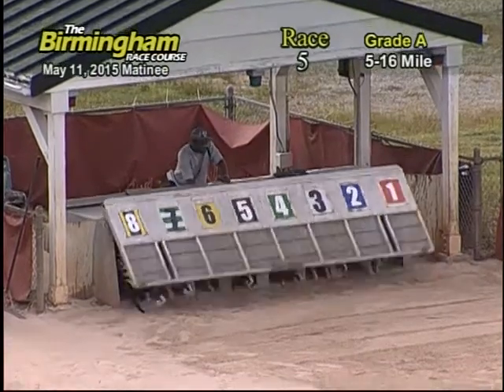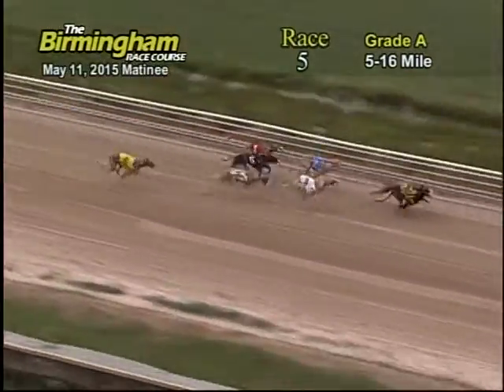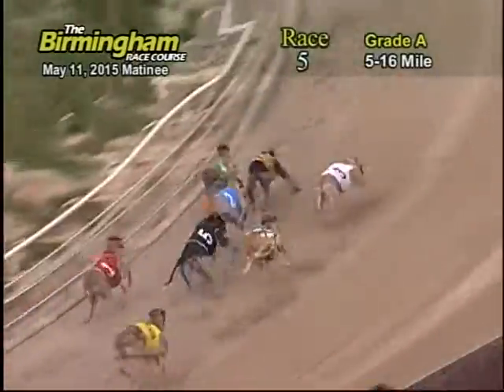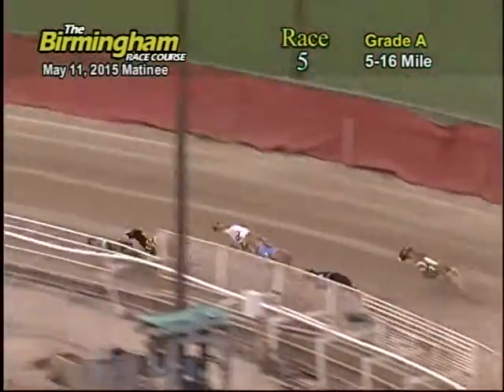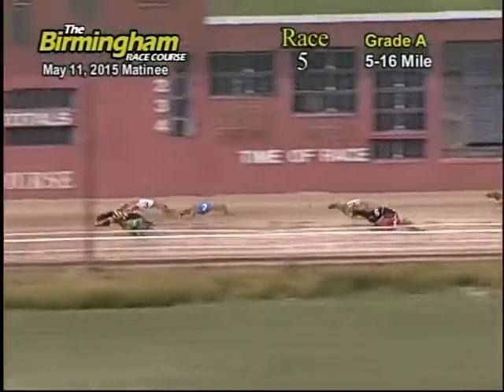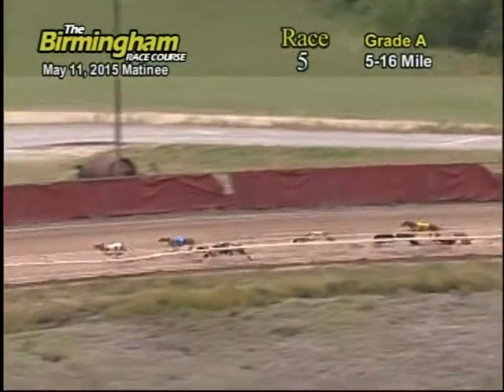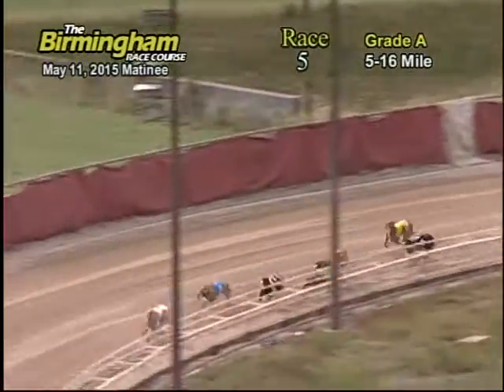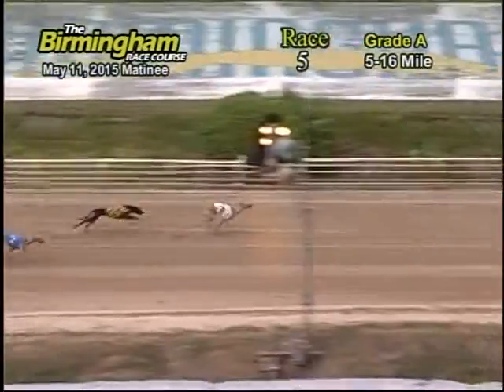05/11/15 Afternoon Race #5